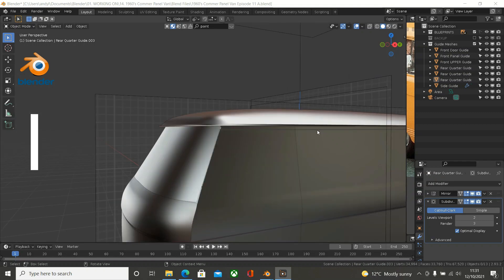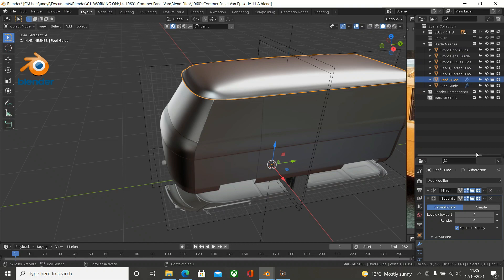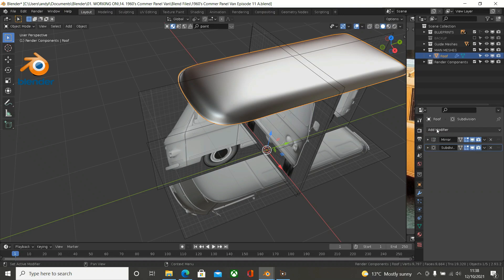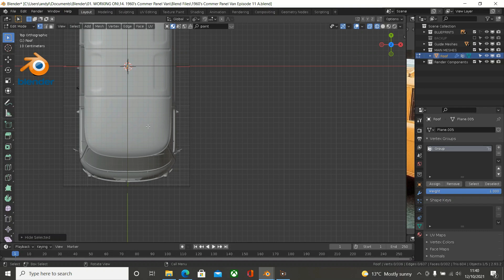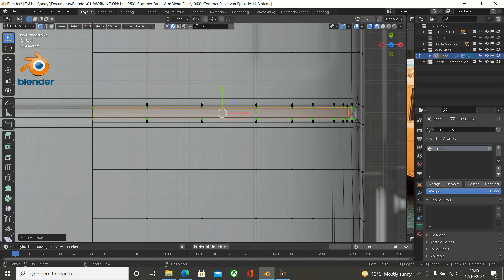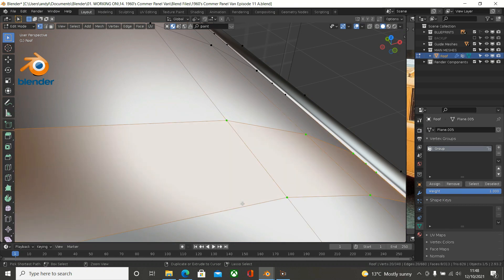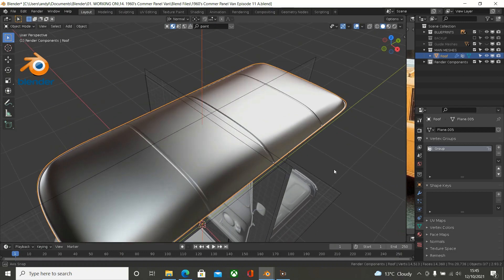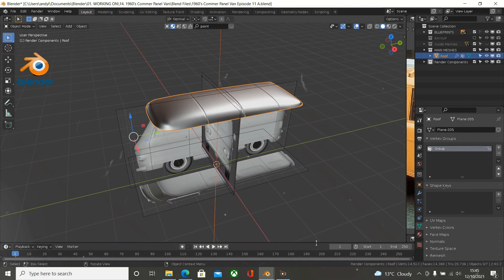Blender 3D Car Modelling Tutorial of a 1960's Commer FC Van Ep 12 Roof Pt 1 Main Mesh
Blender 2.92 Car Modelling Tutorial Series

1960's Commer FC Panel Van Episode 12  - In this episode I start the Main Roof Mesh Part 1
This is a  full tutorial series  in which I aim to model most details including chassis, engine and interior. Phase 1 will be the body , attachment's and a simple interior
I am also modelling other cars and projects at the same time. However I do aim to produce videos regularly.